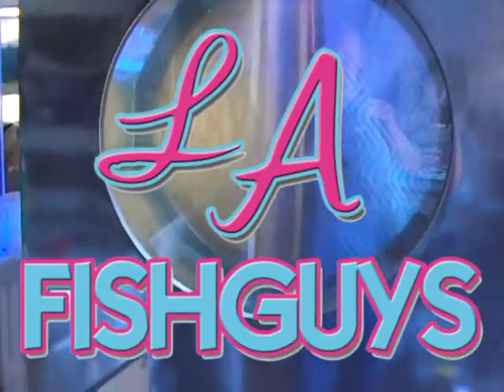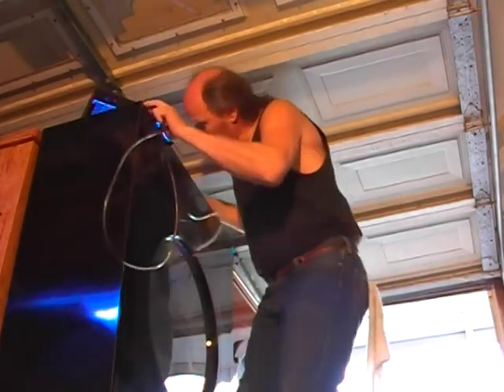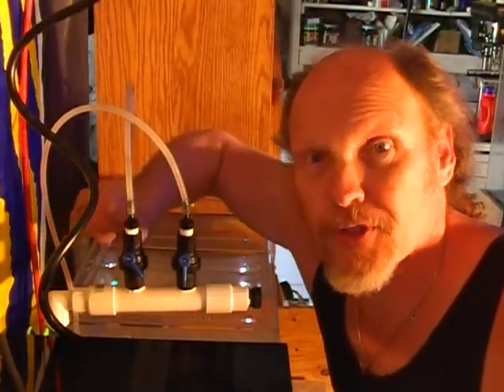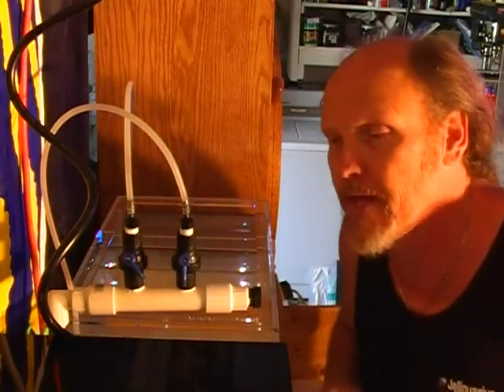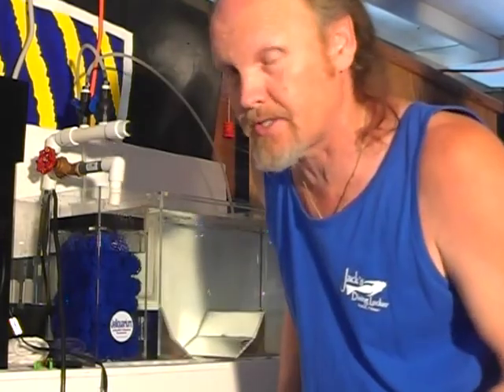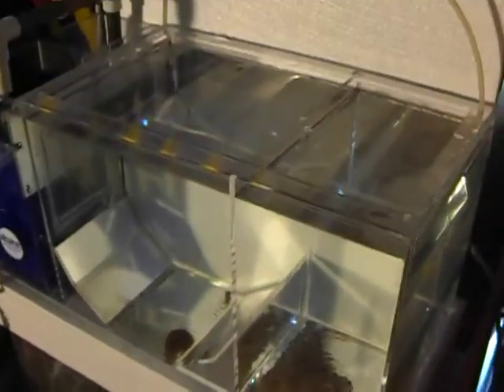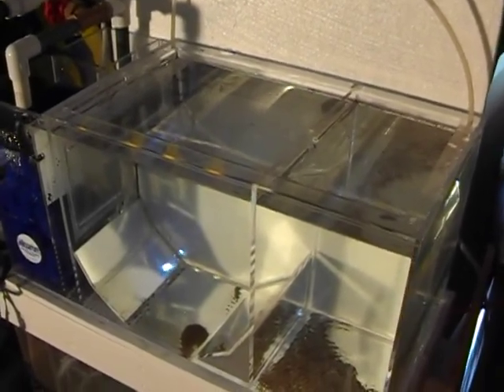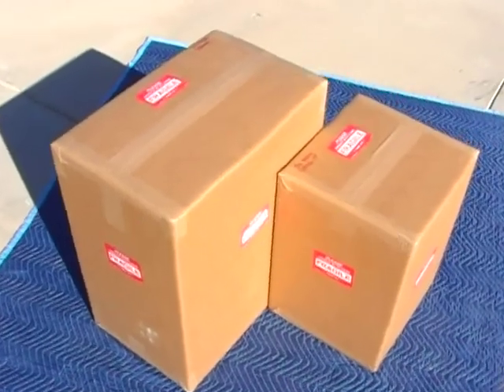Jellyfish Breeding Tank, P&E Tank, LA Fishguys, Episode 55, Part 2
Explore the world of breeding jellyfish with Jim Stime of Midwater Systems as he develops a Polyp and Ephyra Tank known as The P&E Tank in LA Fishguys episode fifty five. Filmed in 2009